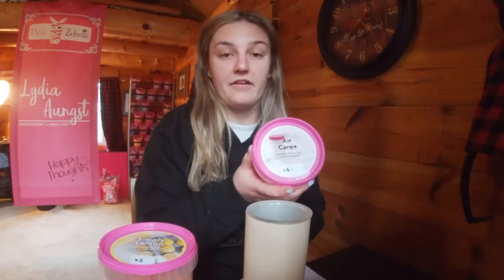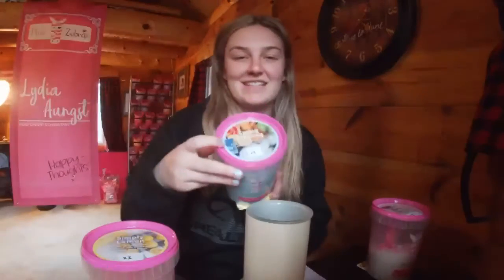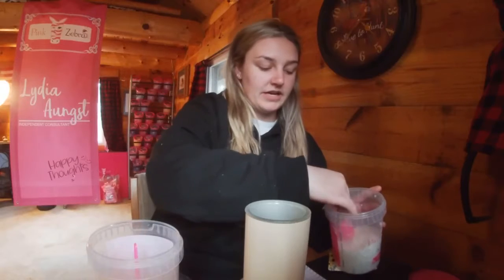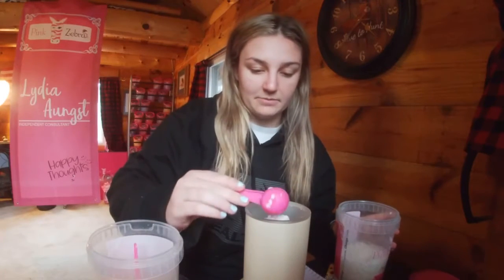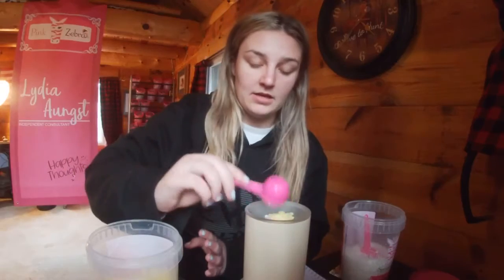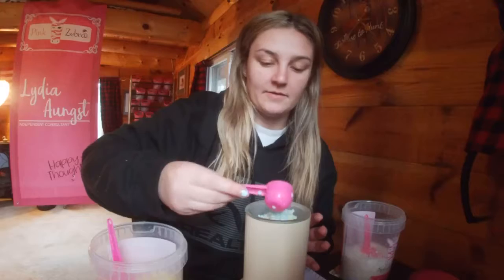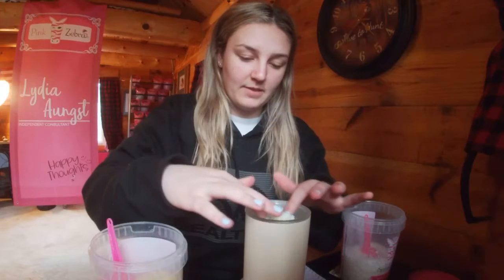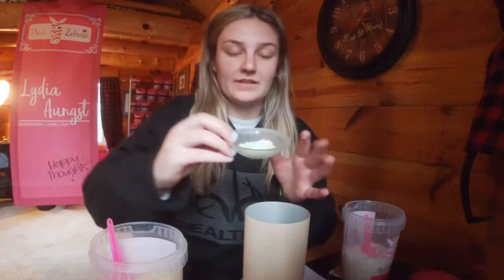Fresh and Clean- Pink Zebra Sprinkles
I combined a couple of sprinkles to make this unique smell, check it out on my website!